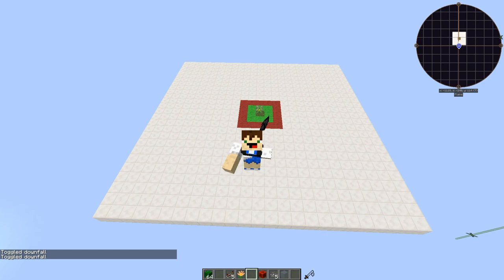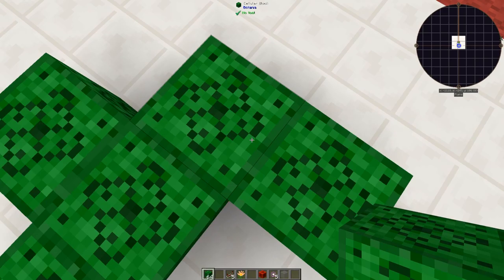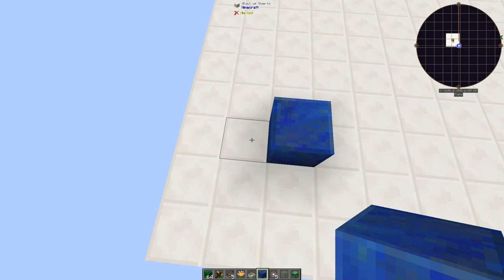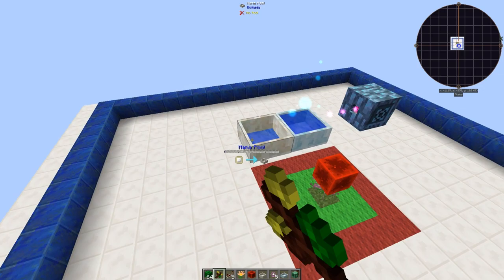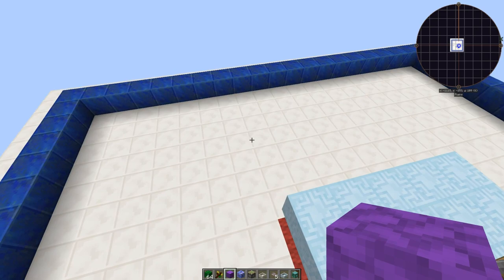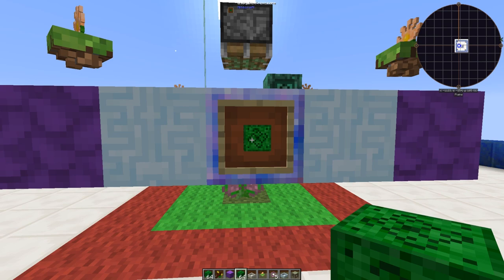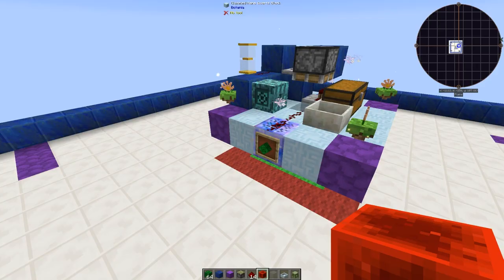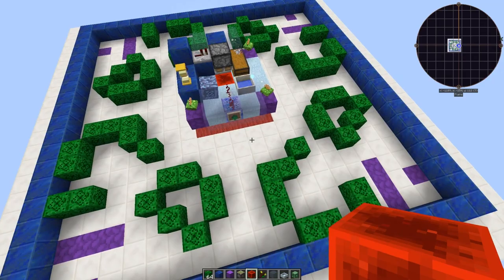[TUTORIAL] BOTANIA - GAME OF LIFE - AUTOMATION (Dandelifeon) - BETTER VERSION IN DESCRIPTION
New tutorial! The game of life is used in Botania to make mana and is amazing when it comes to pattern and mana production. Here is a tutorial on how to automate the Dandelifeon

Item needed
4x Floating rannuncarpus
4x Redstone Dust
3x Corporea Spark
2x Corporea Funnel
2x Sticky Piston
2x Redstone Repeater
2x Item Frame
1x Hovering Hourglass
1x Master Corporea Spark
1x Dandelifeon
1x Redstone Block

??x Building Blocks